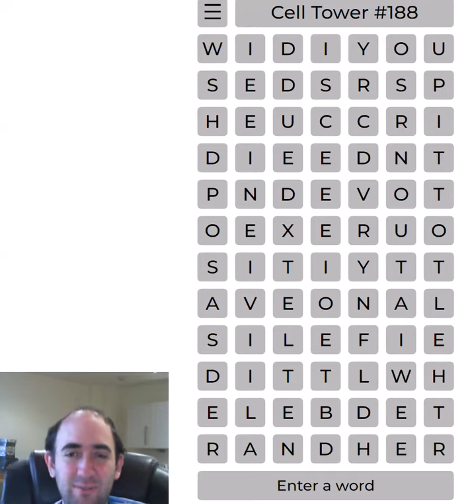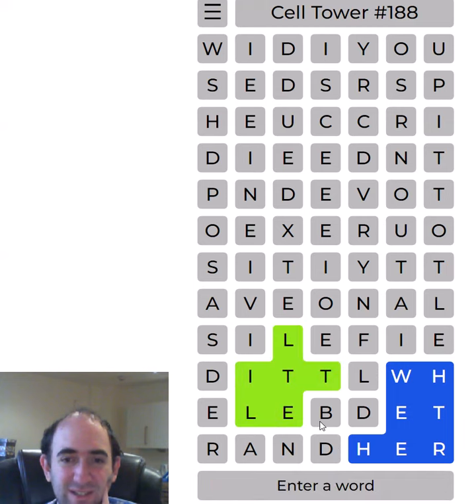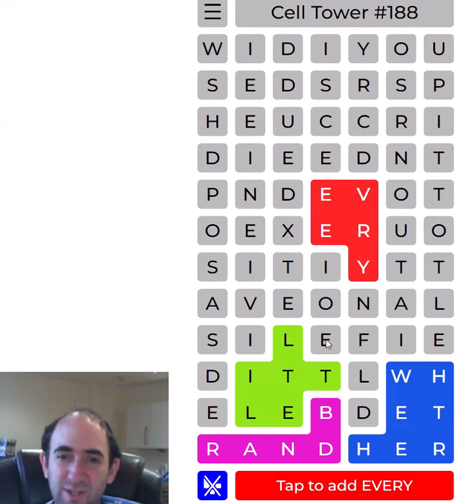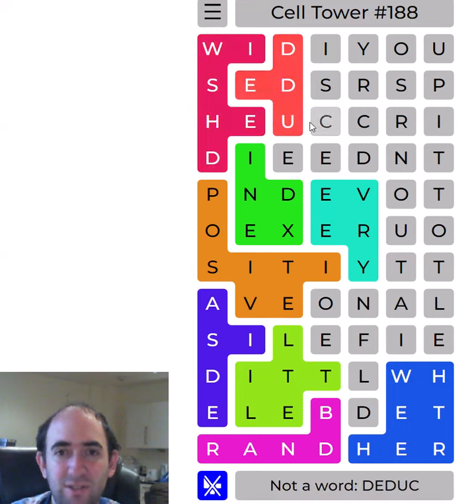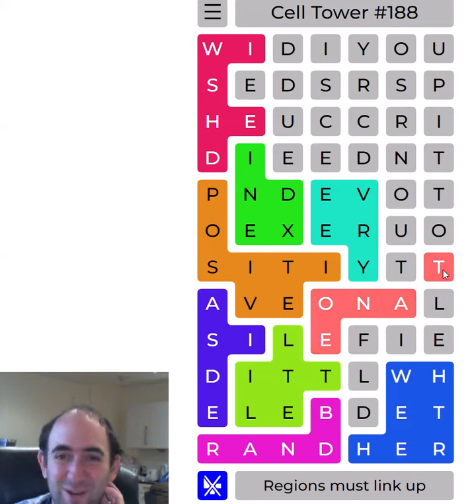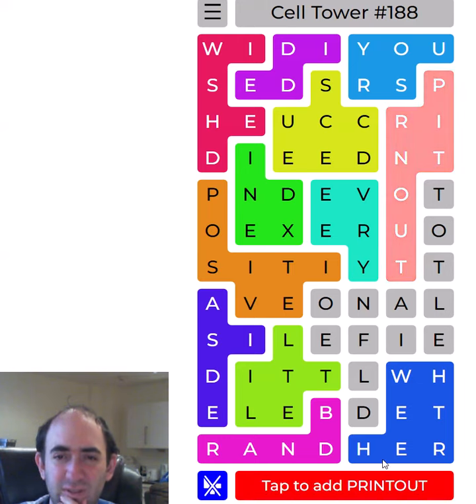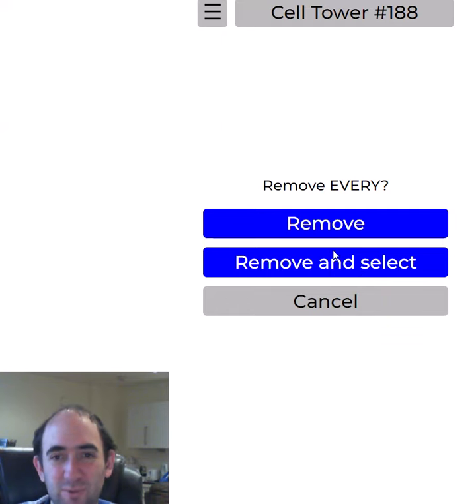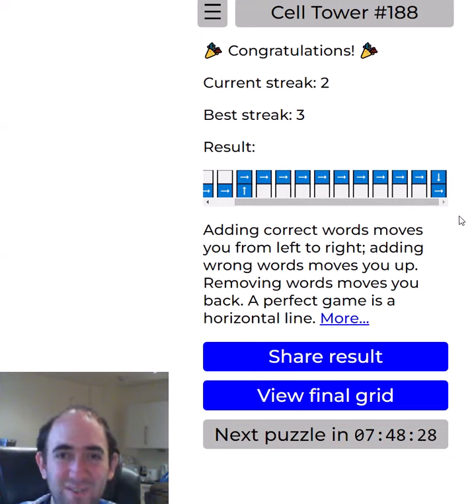Wordle but... it's a complete tower?! (Cell Tower puzzle for 9 Nov 22)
Today I attempt a word puzzle called Cell Tower. The idea is to divide the whole grid of letters into words- be careful not to back yourself into a corner! It's trickier than it looks!